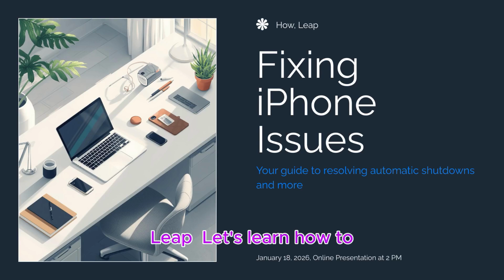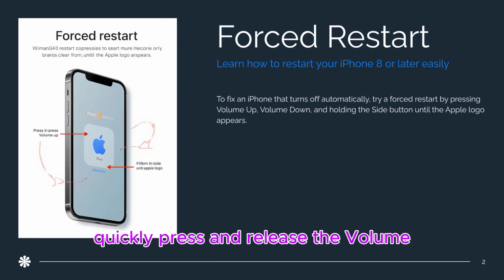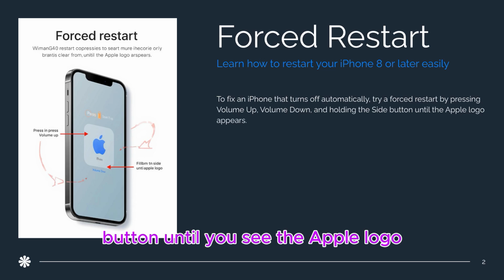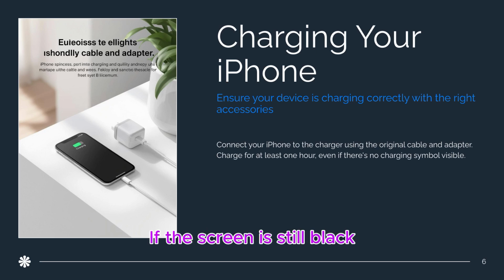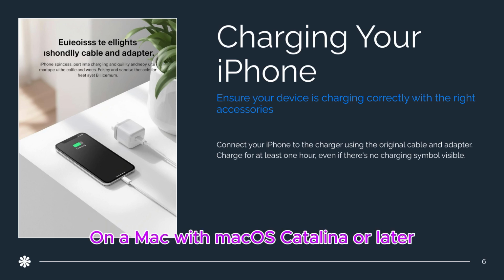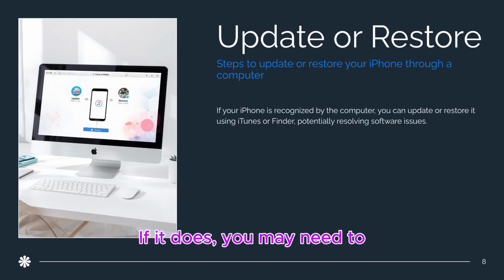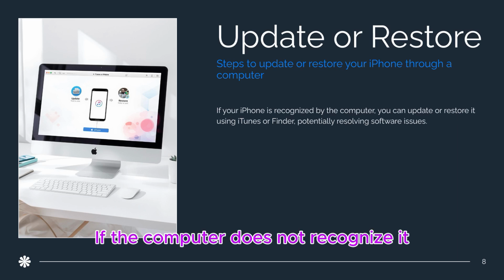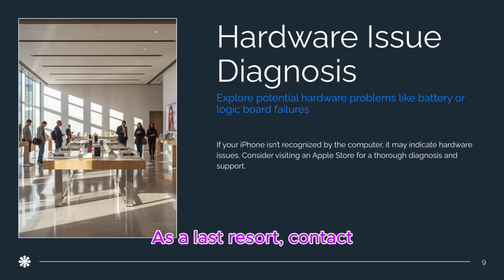How to Fix iPhone That Turns Off Automatically and Wonâ€™t Turn On?